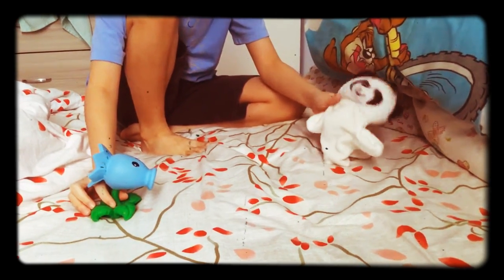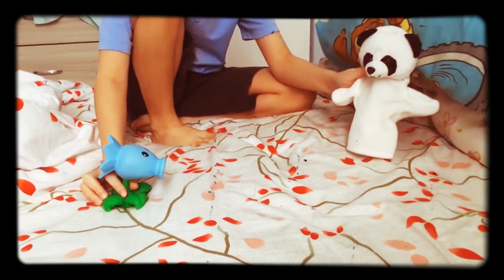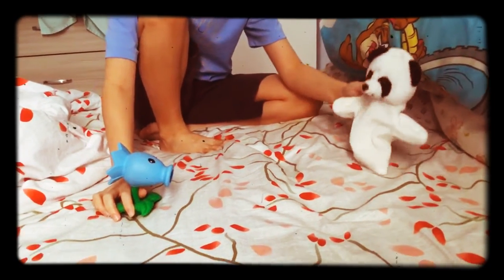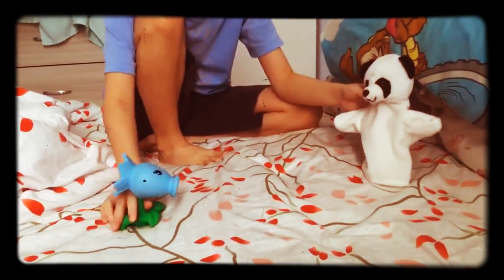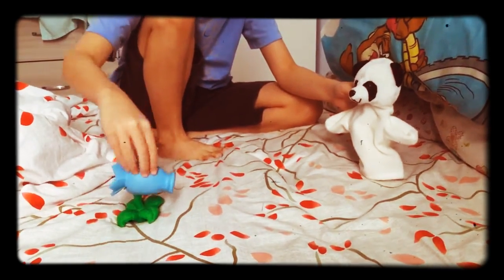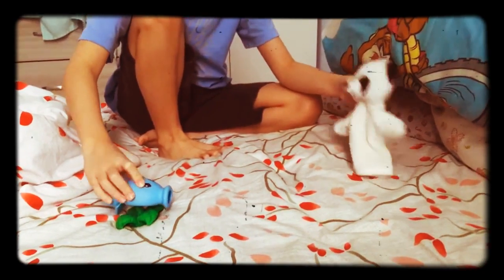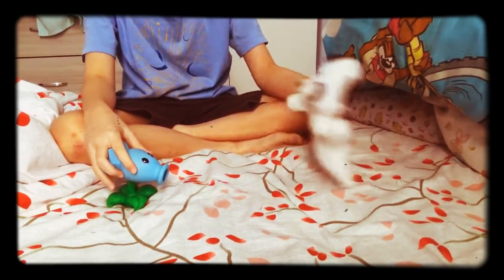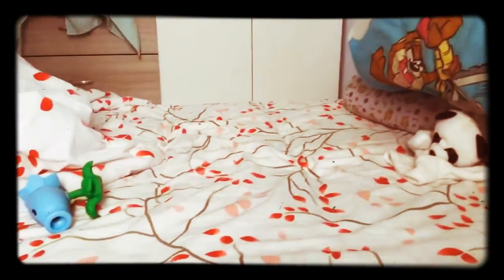Pokemon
Hahahahaha with my cousin sister